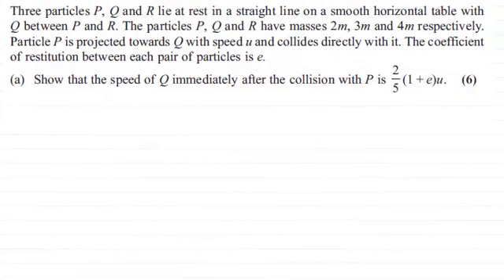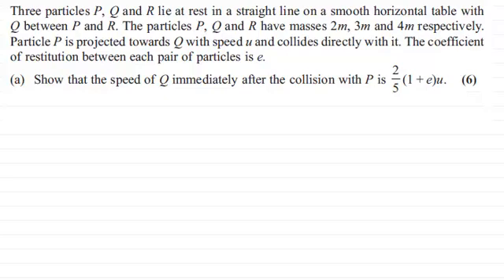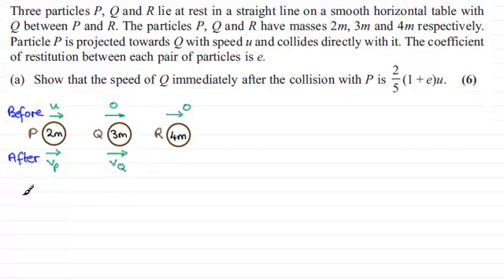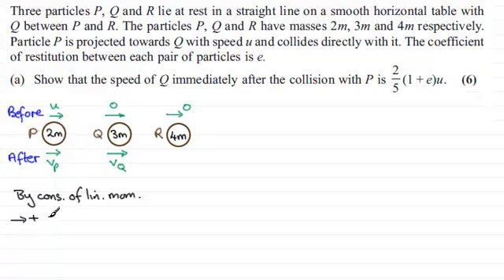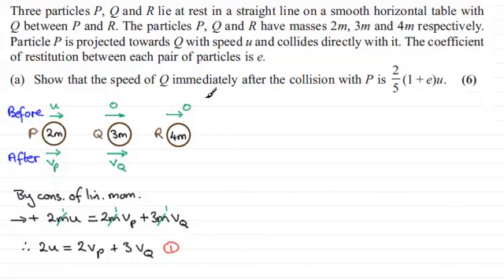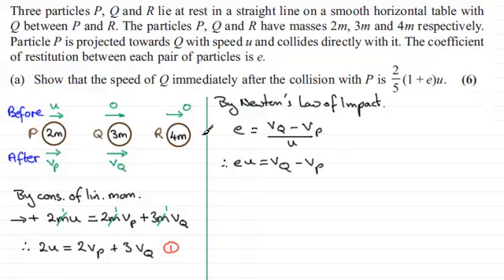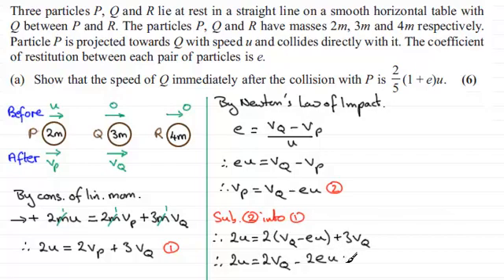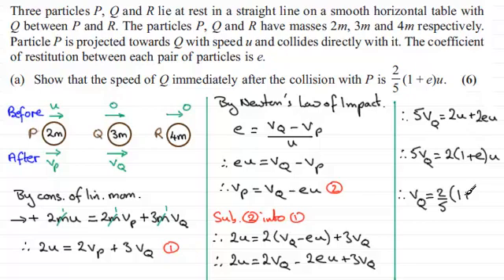Collisions : Mechanics : M2 Edexcel June 2013 Q7(a) : ExamSolutions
for the index, playlists and more maths videos on collisions and other maths topics.